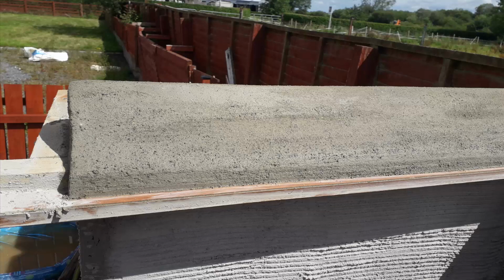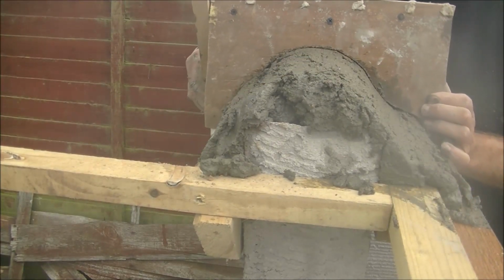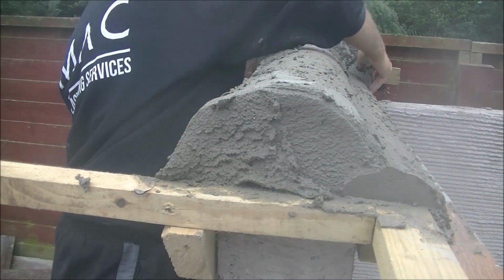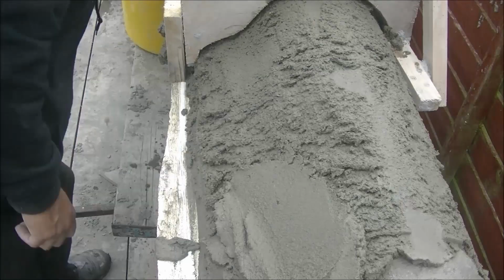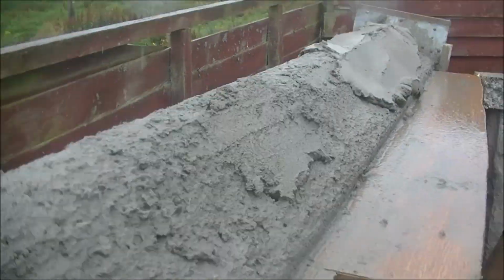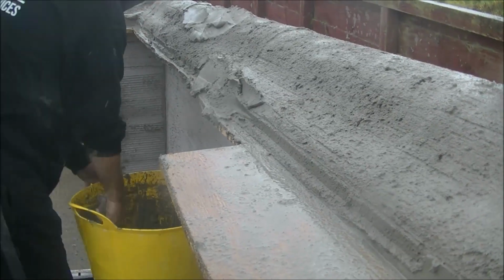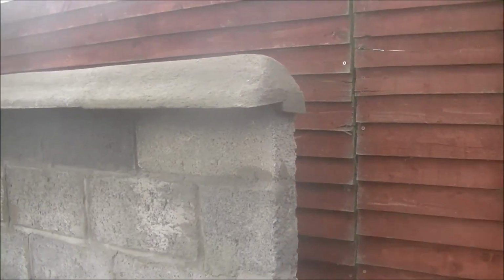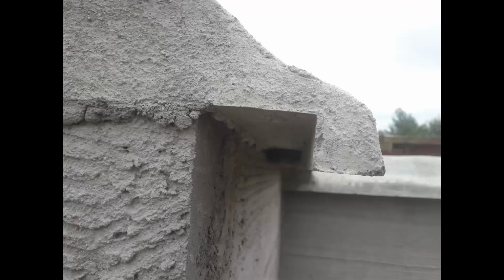Running Sand and Cement Coping Stone on Wall DIY Project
Running in some coping stone's / wall cap on the wall that was built in a previous video also scud coated and 1st coat in sand and cement render scratch coat the the cement  lion corbel was fitted  to also , so the idea of the coping is it will help protect the wall from rain and look good , 1st coating it with concrete and then top coating and finishing in a 4 to 1 cement and sand render with a trowel and sponged finish using the Innovatools trowel the World's only radius adjustable trowel i used refinas bucket trowel which is stainless steel a small tool pointing trowel and the running mould i made.
What are coping stones used for?
A coping stone is a flat stone that forms part of a coping - used to cap free-standing walls. Coping stones perform an important role in preventing rainfall from penetrating the wall

IF YOU WATCH THIS/THESE VIDEO(s) 100 TIMES IT MIGHT NOT MAKE YOU BE ABLE TO PLASTER BUT ONE THING I CAN GRANTEE IS IT WONT MAKE YOU A WORSE PLASTERER :) MACSCRIBE FOR MORE
HOW TO MIX SAND AND CEMENT BY HAND DIY

microphones used =
USB Microphone MAONO =

0:00 Intro
0:13 my plans
0:42 the running mould
1:01 post-Crete
1:30 shaping in
1:53 the shape
2:02 keying
2:26 sand and cement coat
3:30 shaping coping in well
3:50 batons / rules
4:18 release agents
4:49 2nd part
5:15 getting places
5:36 mistakes
6:08 why the nails ?
7:00 rain rain go away
7:50 running coping wet . bands at lion corbel
8:30 concrete on last run
9:02 sponging cement / render
9:30 rain again
10:50 looking back
11:24 Please subscribe